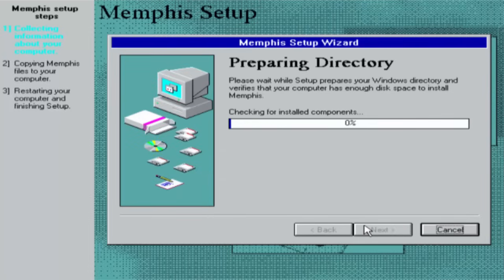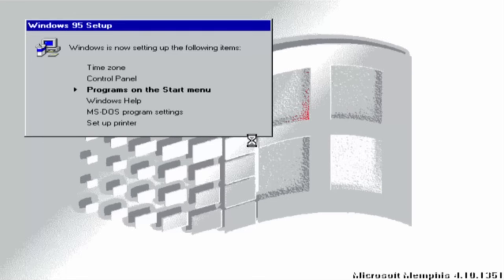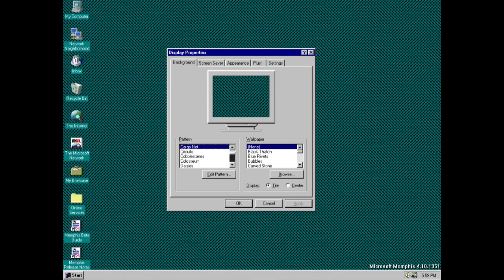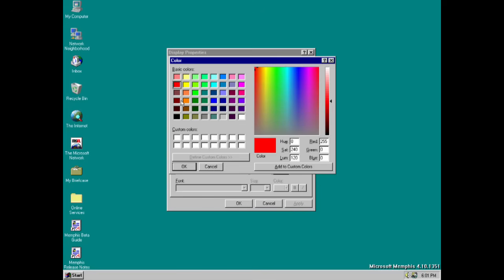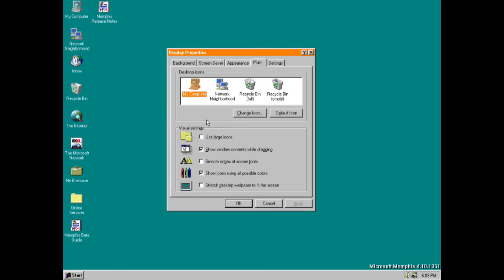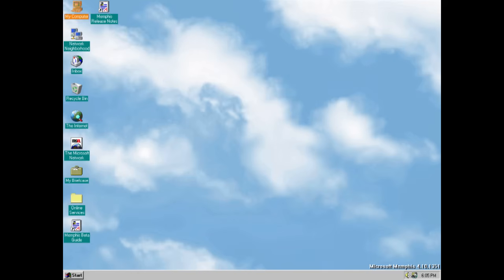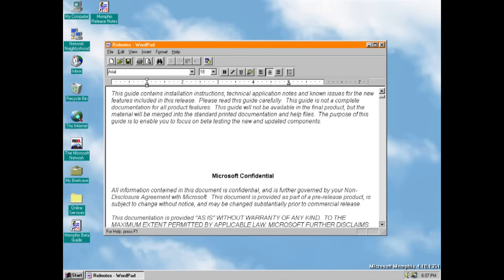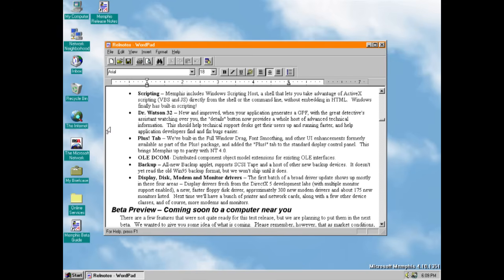Windows 98 Build 1351: "Welcome To Memphis"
In this episode, we continue our investigation into the development of Windows 98 (Codename "Memphis") with build 1351, a so-called "Developer Release" build from December 1996, with minor cosmetic changes from Windows 95.

With thanks to @thebookisclosed on Twitter for providing me with the virtual machine used in this episode, and to Virusalertable for the footage of the setup process (as I lost mine!).